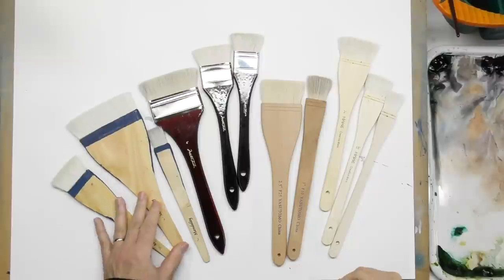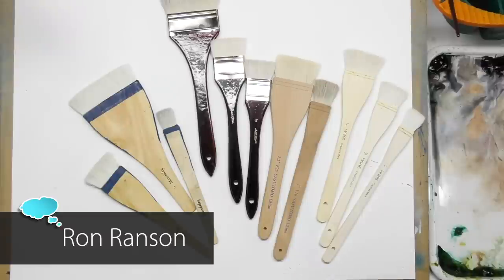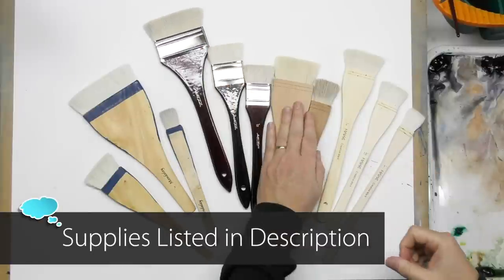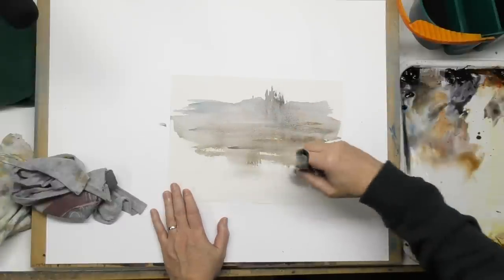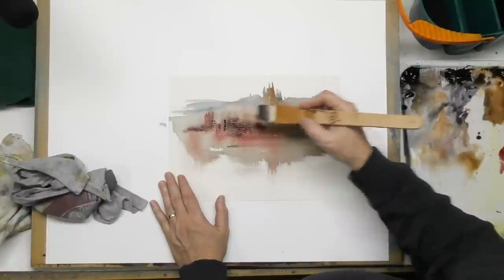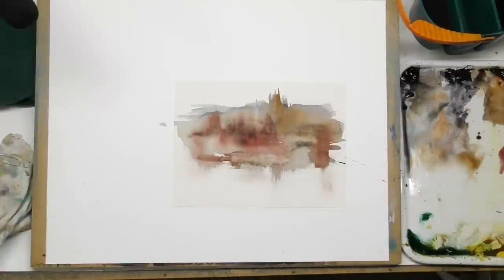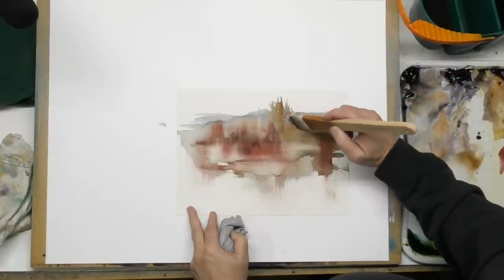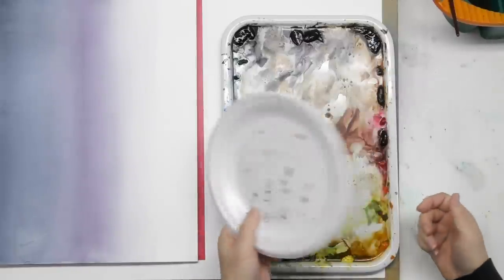My First Hake Watercolor Painting (Spontaneous) – Extended "Stay-at-Home" Special!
I have limited experience painting with a Hake brush, but that's about to change. In this extended video, you'll not only have more to watch while sheltering at home but I'll do two spontaneous demos with a Hake, show you a variety of Hakes that I'm trying and tell you about what I've discovered while using them.

John Salminen Book
Ron Ranson Books
Stonehenge Aqua 12x16 Hot Press Block
Mijello Water Bucket
Mandalay Hake Brushes
Creative Mark Hake Basic Set
Yasutomo 1.5" Hake
Yasutomo 2.5" Hake
Ron Ranson Brush (not in video)
Nylon Bristle Brushes for Lifting (similar)
Princeton Aqua Elite #12 Round
Escoda Prado #8 Round
Winsor Newton #2 Rigger